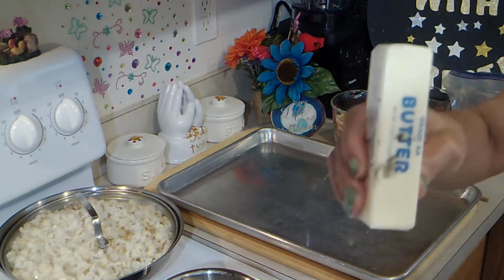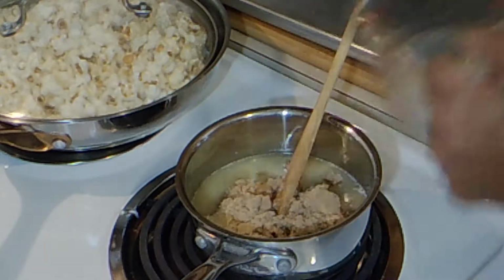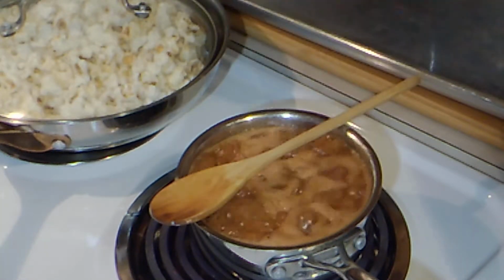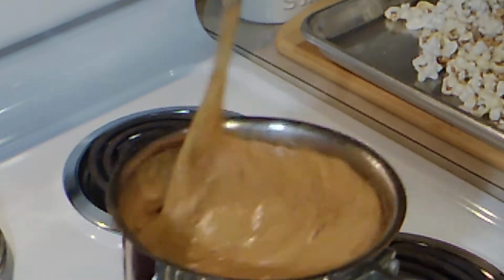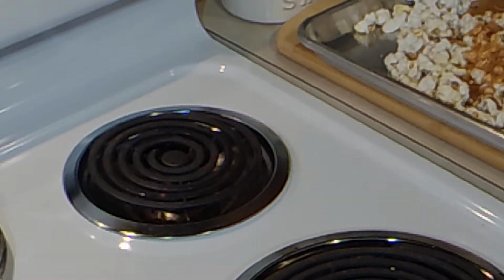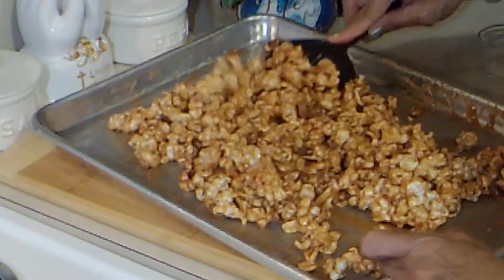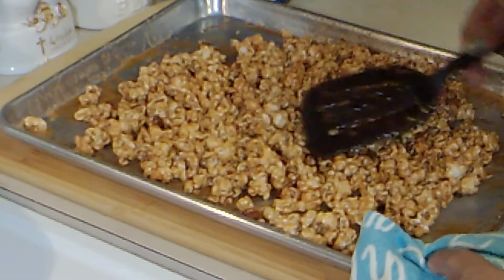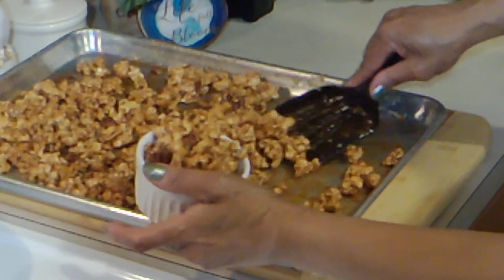How to make the best BBQ CARAMEL POPCORN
Easy and delicious. Give this one a try. If you want your popcorn to be more sweet than savory add one teaspoon of salt.   Bon Appetit!